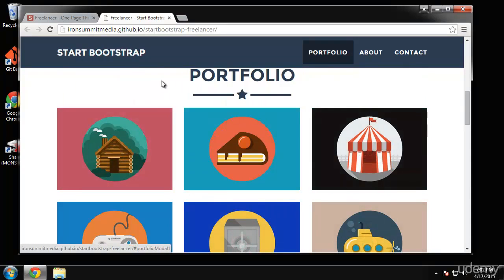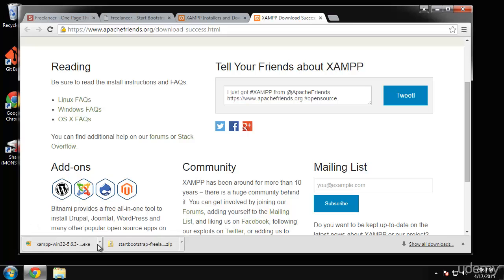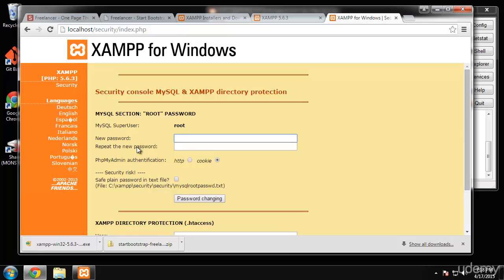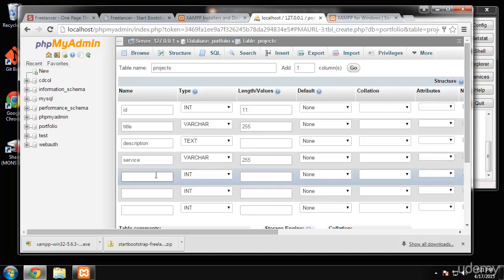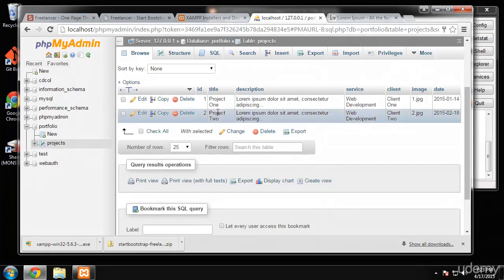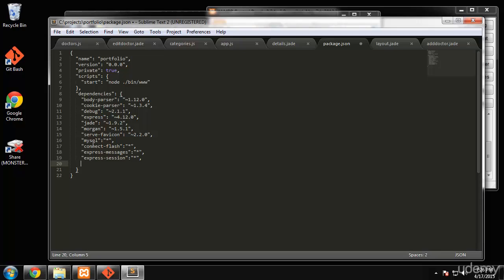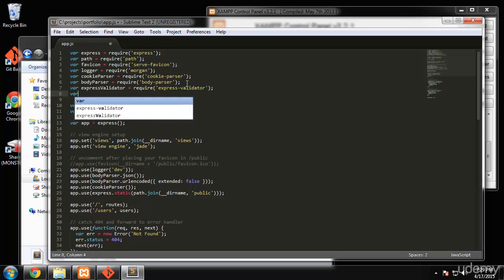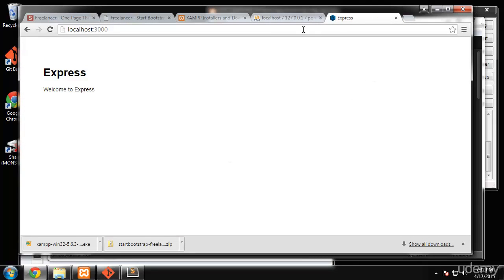10 Portfolio App 002 MySQL Install App Setup